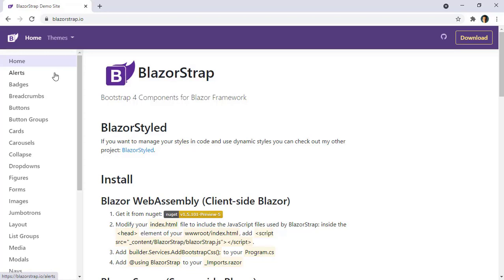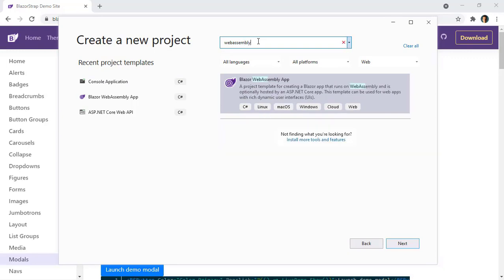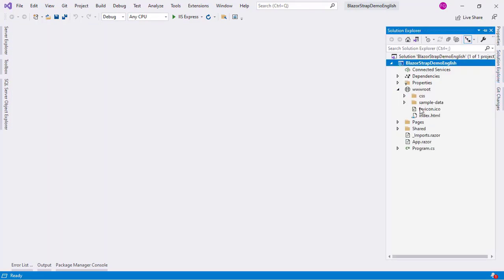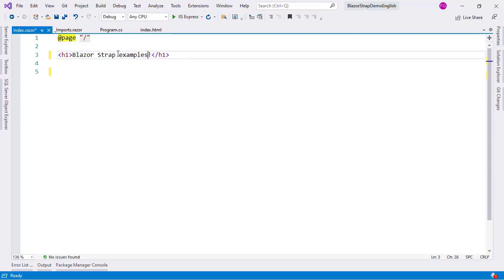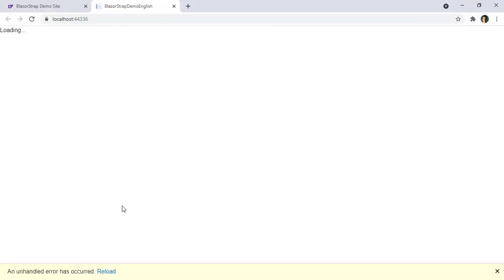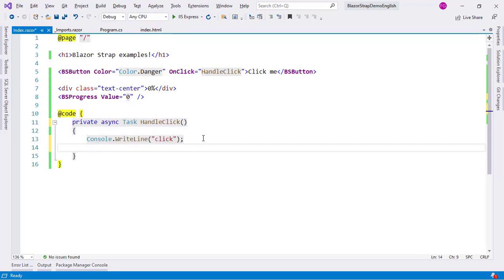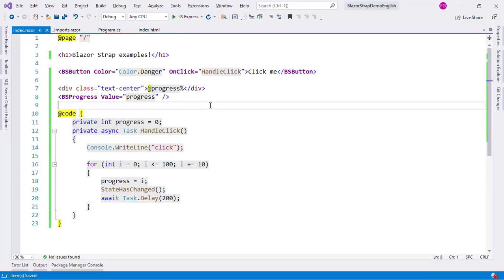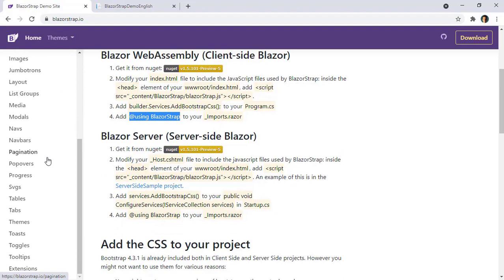Exploring the BlazorStrap Library - Installation and Examples | Blazor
In this video we'll see what the BlazorStrap library has to offer us. We'll see how to install it and how to use it.